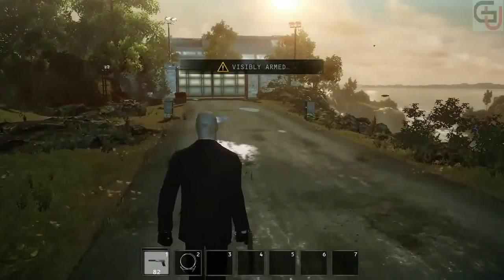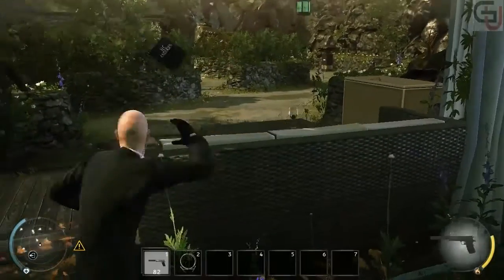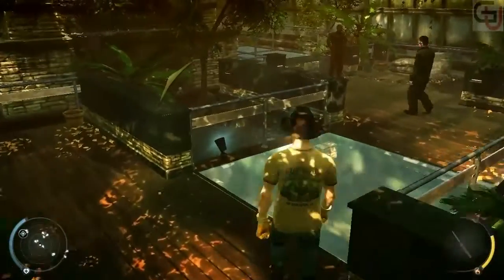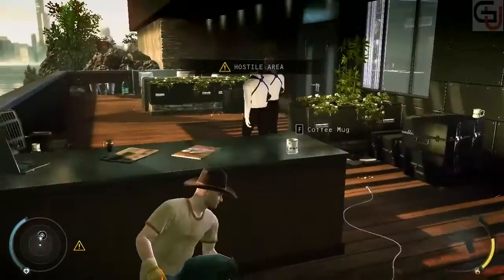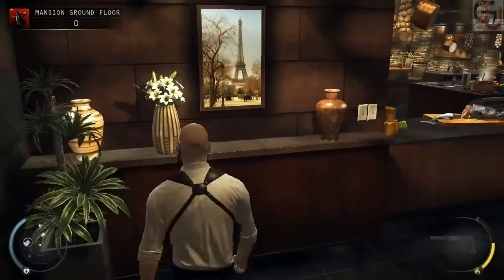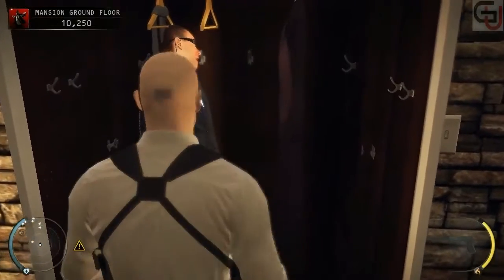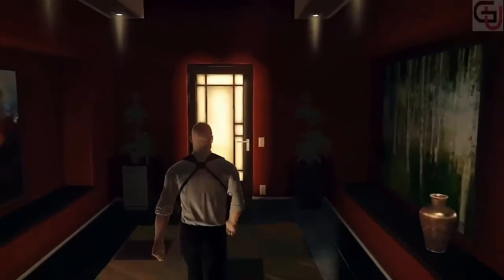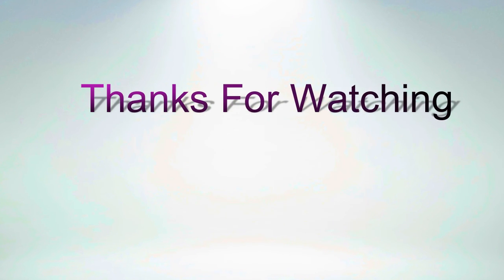Hitman Absolution Gameplay Walkthrough Part 1 - A Personal Contract - Mission 1